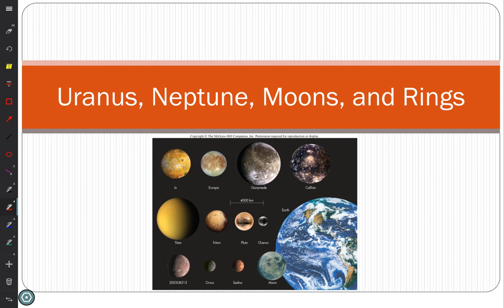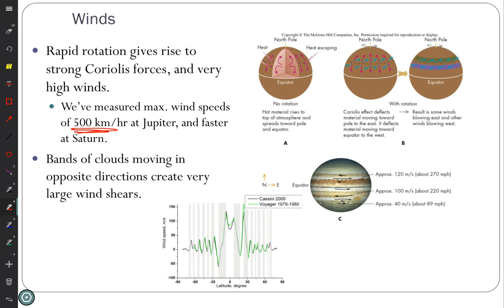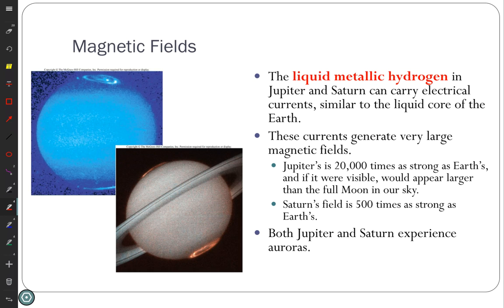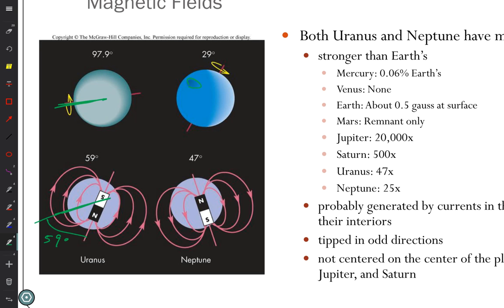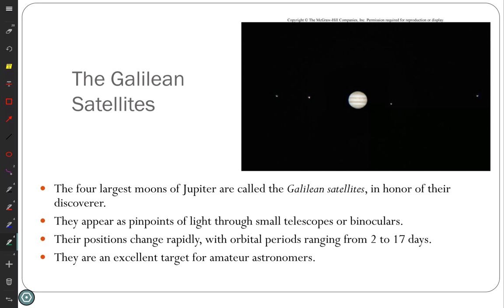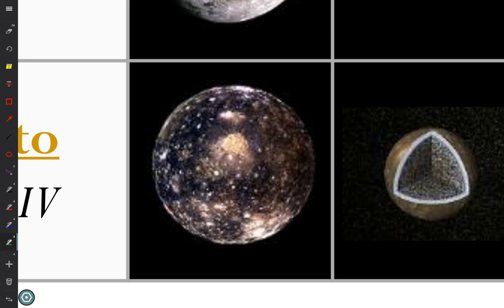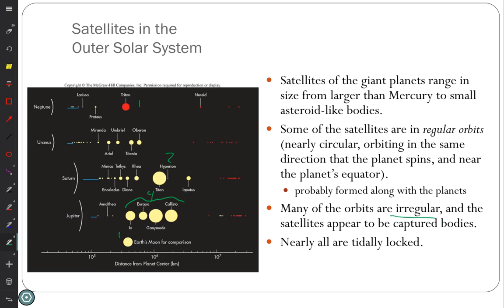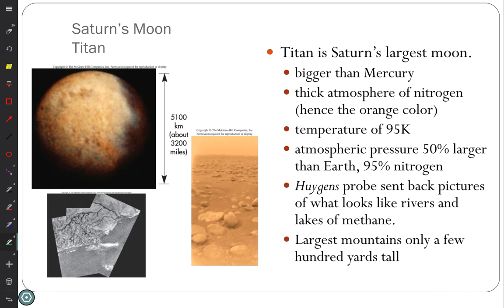ASTR 111 Lecture 25 Uranus, Neptune, and Moons October 19, 2016